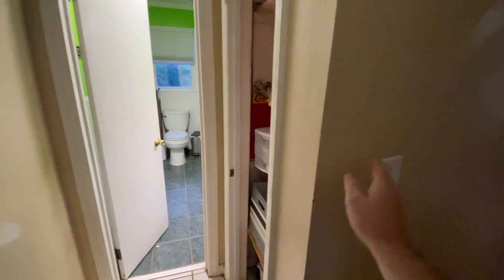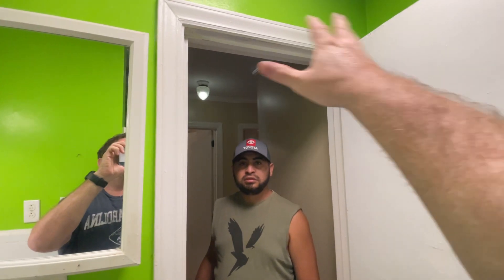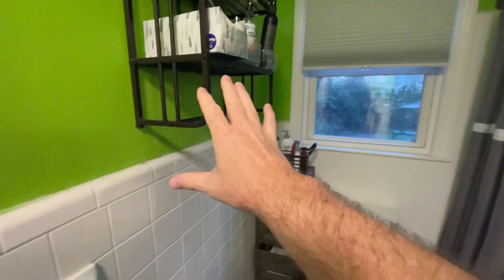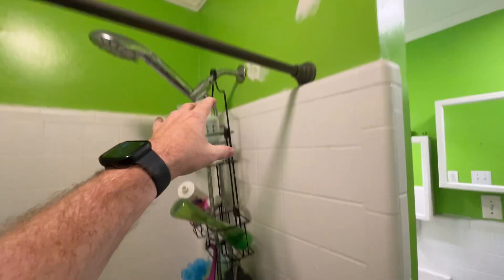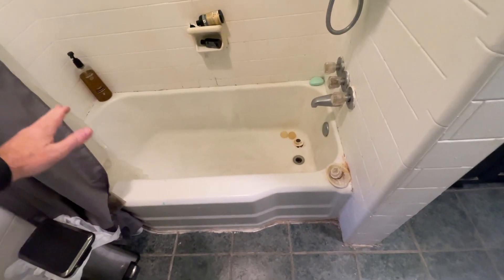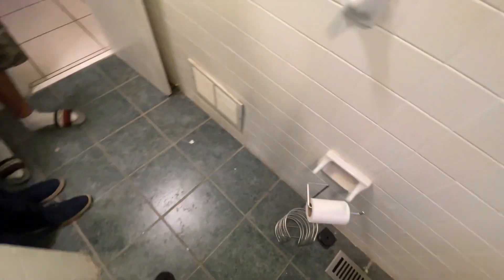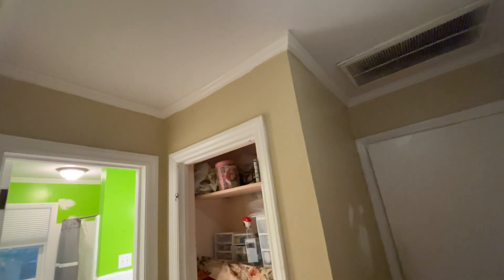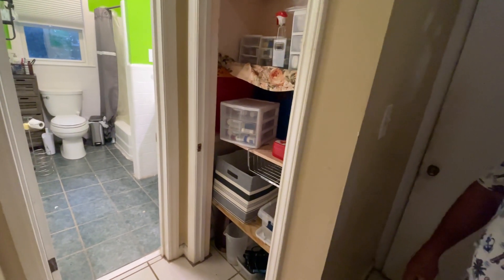Bathroom specification - Anibal